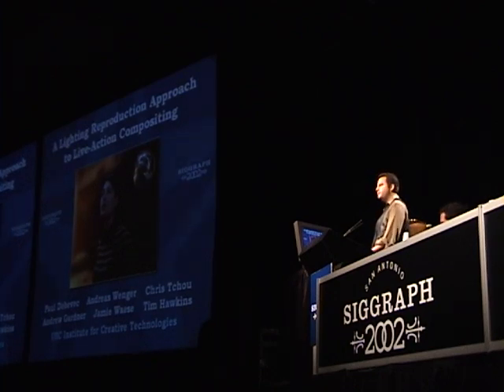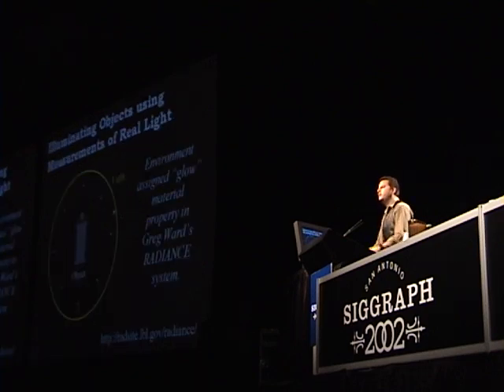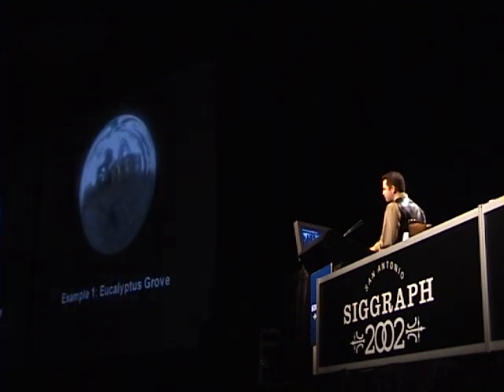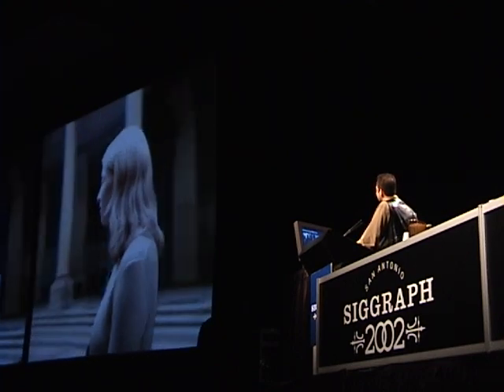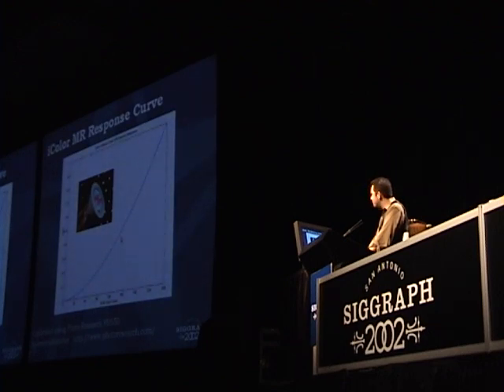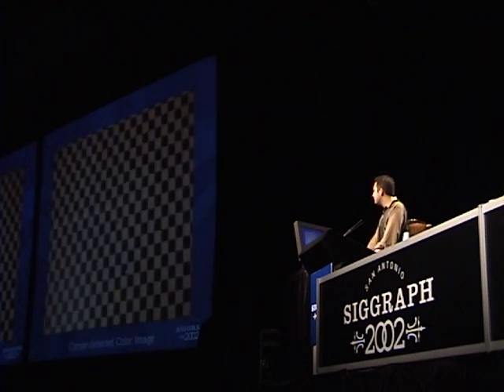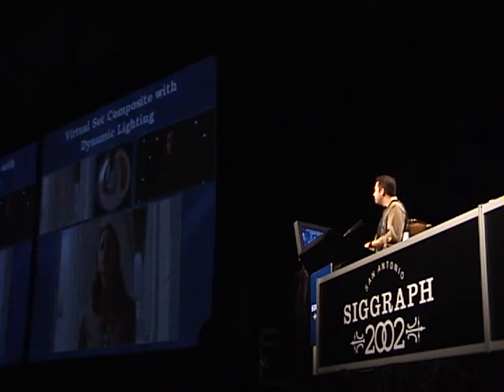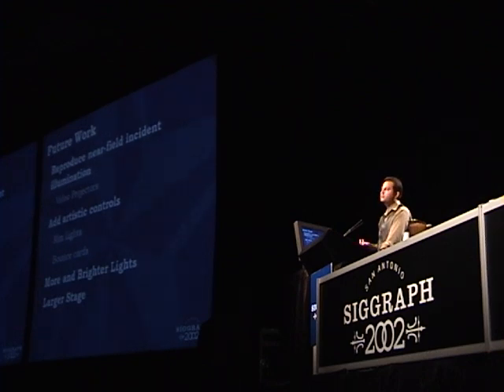Debevec SIGGRAPH 2002 Light Stage 3 A Lighting Reproduction Approach to Live-Action Compositing Talk